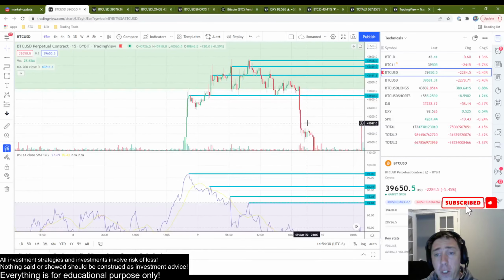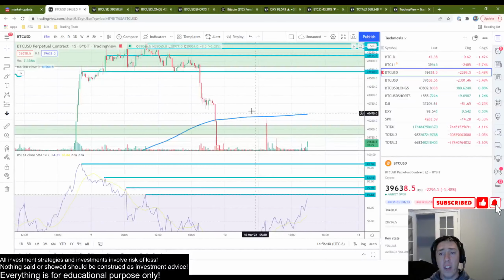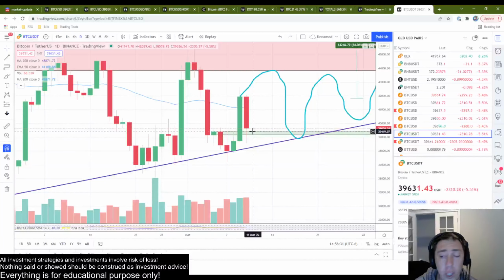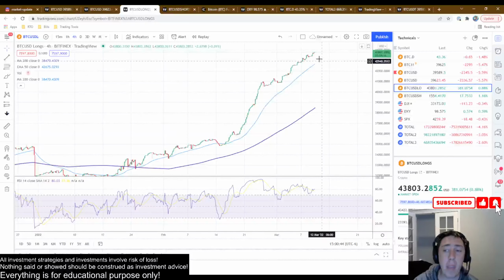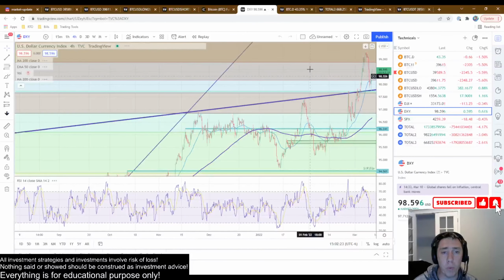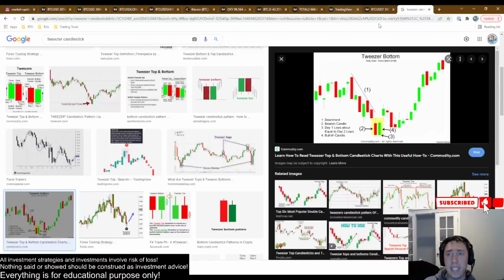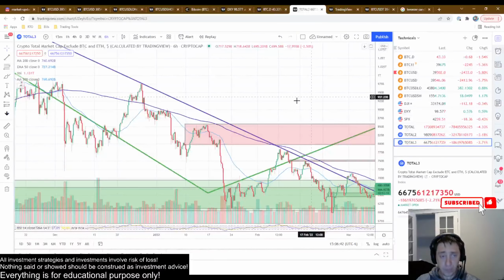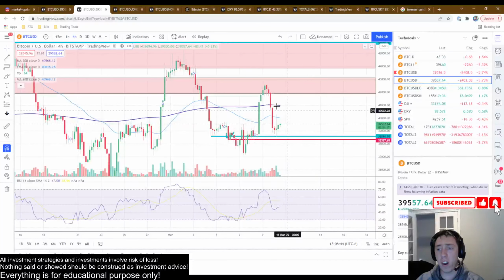Hidden Bullish Signs NO ONE is talking about! Crypto Looks STRONG!!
There are some hidden bullish signs that NO ONE is talking about.  Cryptocurrency is looking strong!

* Cool Backup System for your Seed Phrase if you really want to be safe.  Personally, I keep mine in a safety deposit at a bank, but this is a good option as well.

If you wanna support me buy donating me a coffee all the way to a lambo, I would greatly appreciate it!  No refunds of course.

Bitcoin
175wUv97N4bTWNFEJjERRHEWJeh863MFKG

Ethereum
0x7092EA78c5c985FA475B032C90b10A02d41bbF3b

XRP
rJ8HJSS9dzJY6u988athZZ5LTu9ZTV6GJp

BNB
bnb189gt6tu4542vzsahpcvqlyjnlwvfrd5u9ylzl9

Cardano
addr1qyj7anyxd0gepkypxh88s6qpxgkenepchfzsyp4guv7c0s4pmuf30c6q36965y9q5ee75n8d86rw3vgqqltetug8vgkslpqt7s

Doge
DCAdhApbBKBy69zn1pWTqfbQT6Ciktq8Xr

UniSwap
0x7092EA78c5c985FA475B032C90b10A02d41bbF3b

ChainLink
0x7092EA78c5c985FA475B032C90b10A02d41bbF3b

Dot
16J3DXuZnmXyL1AonoV6HJ4HCmEGwzGZcYo3opGduzK4nmfB

Solana
37XiNU5BfpQDUjWJ6gbkPkRxAijUxGAzRRAVmVzFBVh1

XLM
GDCRISR26B3JQG7SDRHK647P2XAQVB5Y7NMJWF6AFCBKHIN3V2QMIZHC

BCH
bitcoincash:qzd980drn0xtczwj7z8nsjvuc0nf6jlezcglzmwhda

LTC
LcEx9s76rbMhttDKVua9TWJjdBsfp3SwJP

VeChain
0x5c6dfab849b5412812f9700ee69b293cd9123a81

Ethereum Classic
0x7092EA78c5c985FA475B032C90b10A02d41bbF3b

Algorand
LHUP2YPJ4UX7SSLYZIC3A4GDCKAEQCTCRN6MHXTMVXWOWAZVIBJICS6I7Y

Monero
42jqq6oQPvi9PtRj4FwBZHYgREWR6G9UuDaLQRjgg4SwBJJvAVycSGXRuqWvKvJBT99mJ8nTJUj8D24po8qTeXnVRFQ5JXC

Rune
bnb189gt6tu4542vzsahpcvqlyjnlwvfrd5u9ylzl9